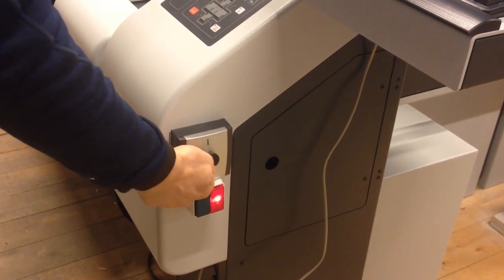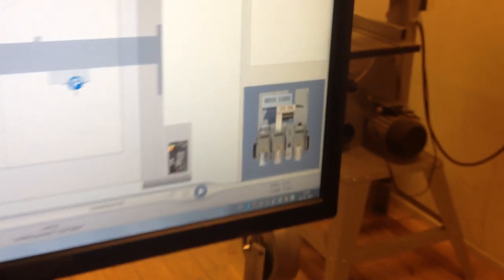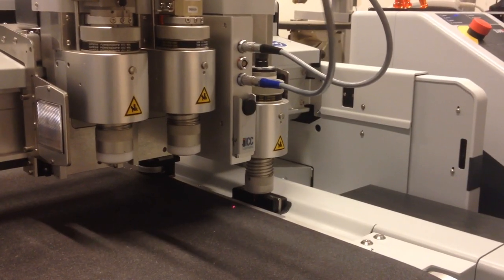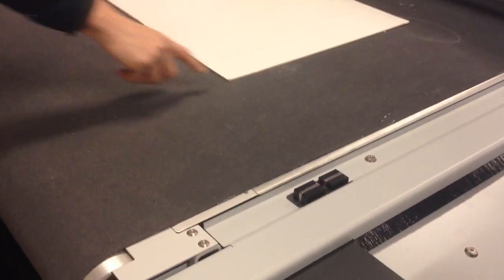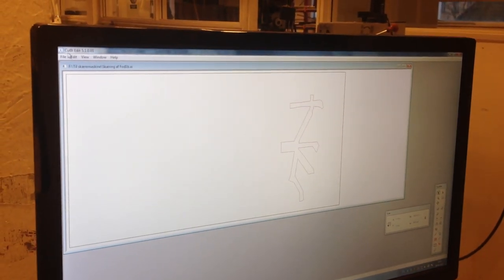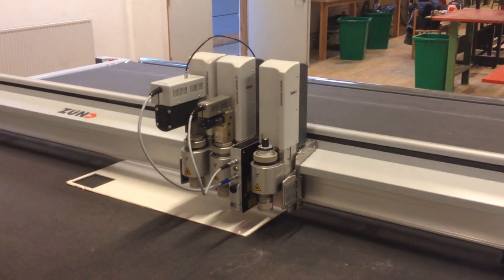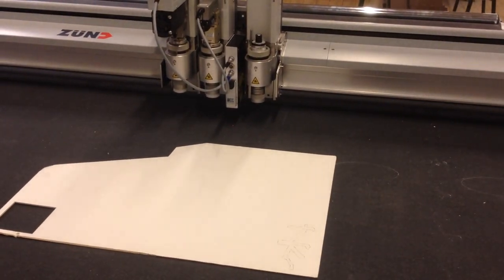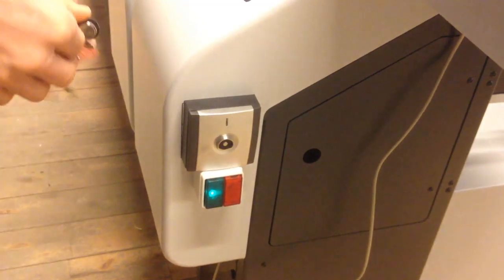CNC KnifeCutting Part 1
These are the basic steps to power on the machine, load and cut the drawing, and then power down and log off the machine.

1-Power on the system using your thumb key
2-Press F1 on the control panel, wait 30 seconds
3-Press OK for each tool to confirm
4-Calibrate tools
5-Move the cutting tools to the park position
6-Clean the cutting table with the brush
7-Place material on cutting table above cutting line
8-Load your drawing
9-Assign the curves to the desired tool
10-Close edit window and send drawing to queue
11-Move the laser indicator to the desired “0” axis and click the “set 12-reference position” icon
13-Press the “Play” button to begin cutting
14-Press “Online” to bring the machine offline
15-Remove cutting materials and clean platform
16-Select “turn off cutter” from the control panel
17-Log out of the machine using your thumb key